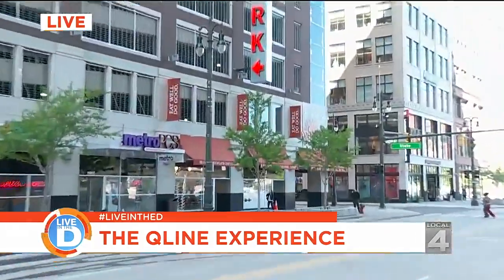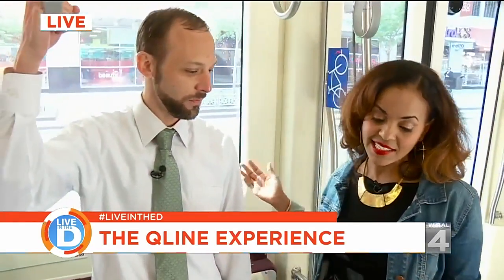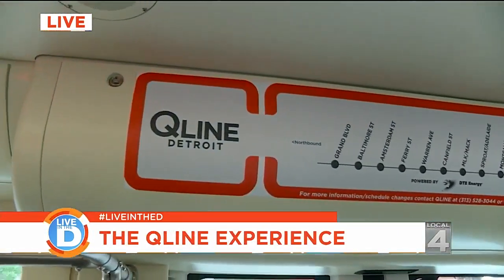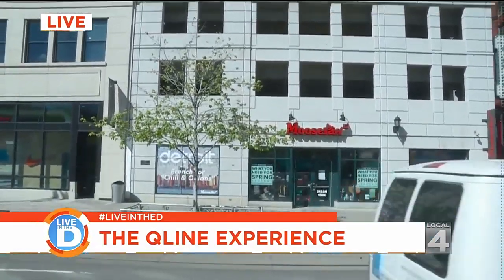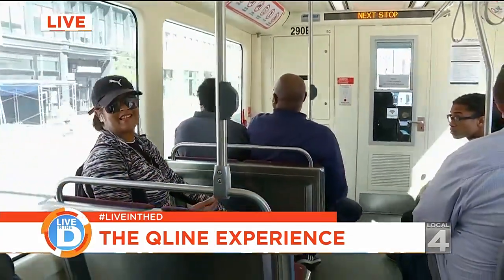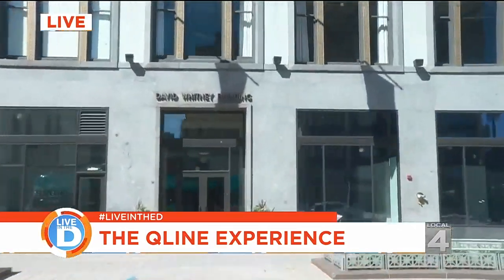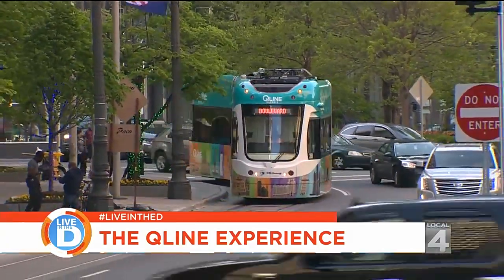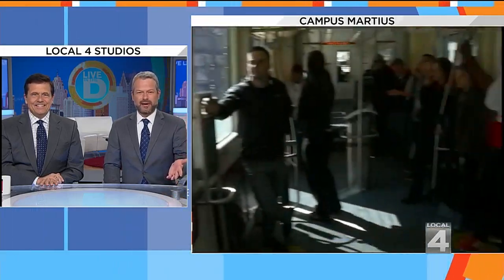Live in the D: The Q Line Experience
Tati gets tips on how to make the most of the Q Line experience.